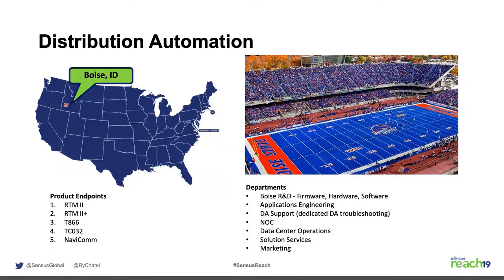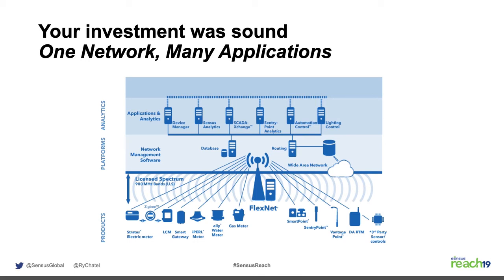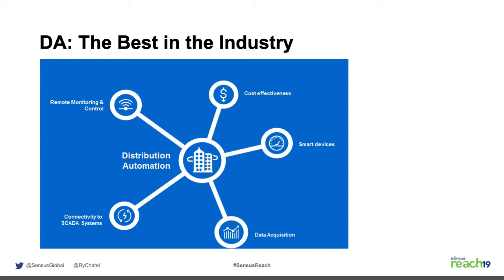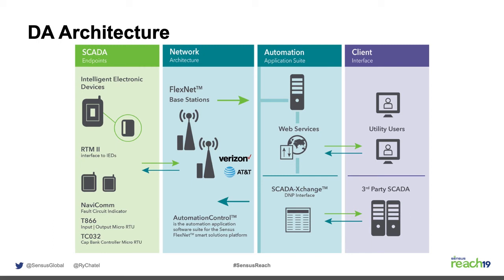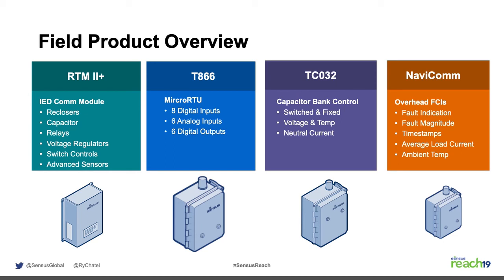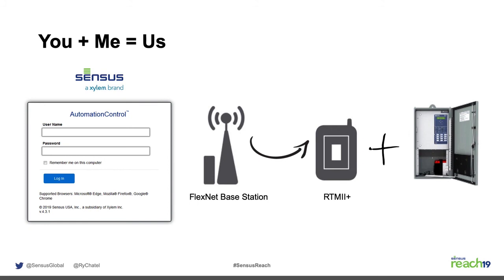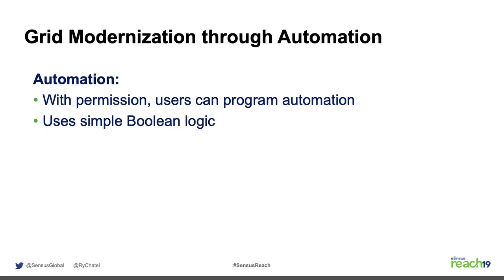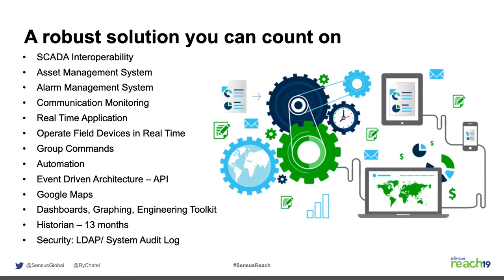Reach 19 - Introduction to Distribution Automation (DA)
An introduction to DA covering Water, Gas and Electric SCADA. Learn how to get more out of your FlexNet system by adding control and monitoring to the distribution side of your business.